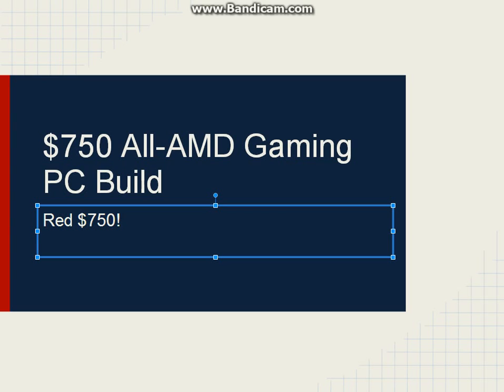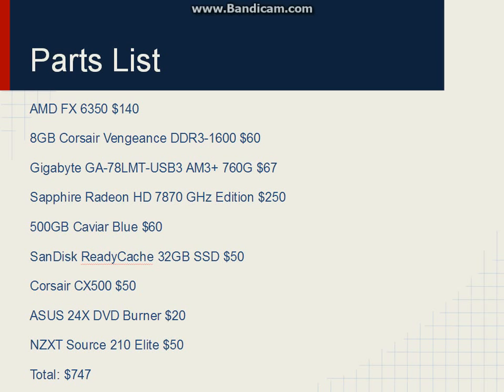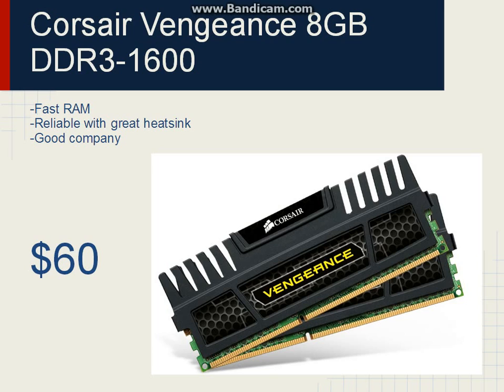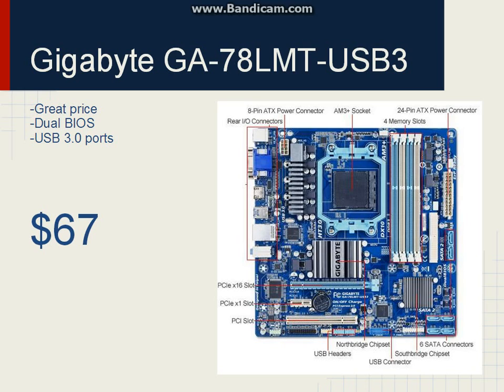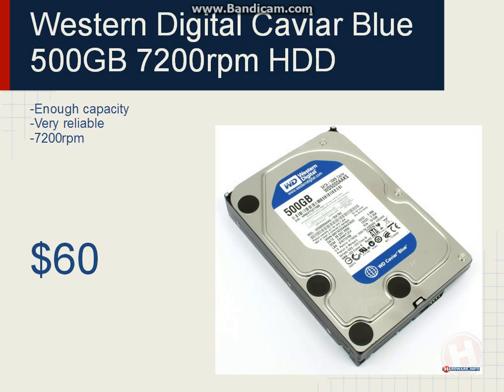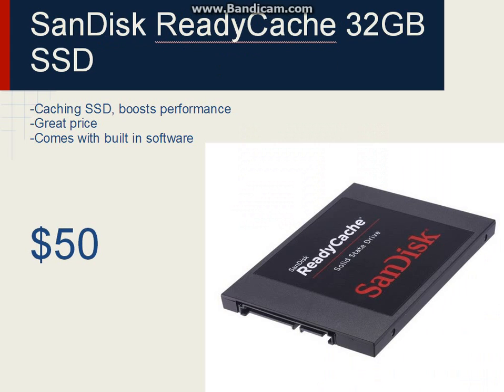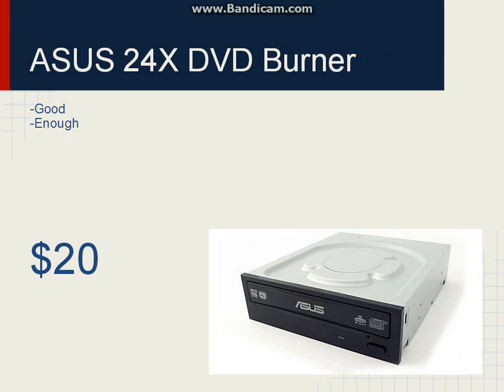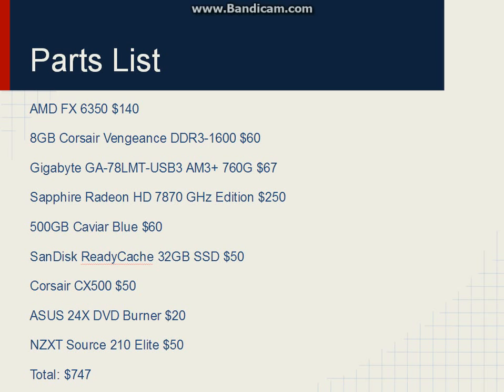$750 All-AMD Gaming PC Build